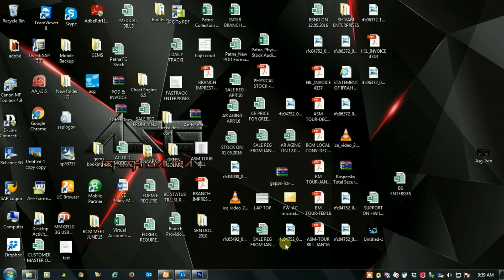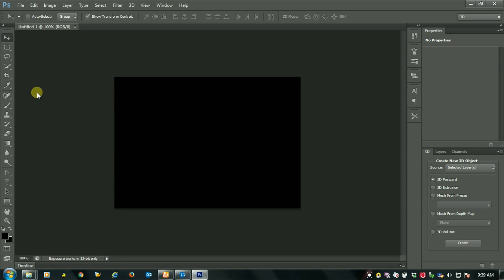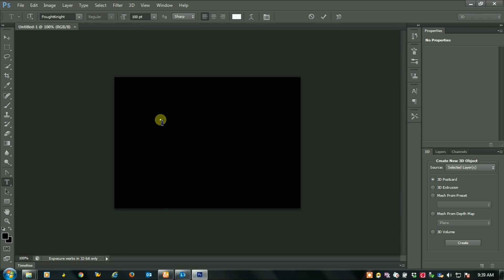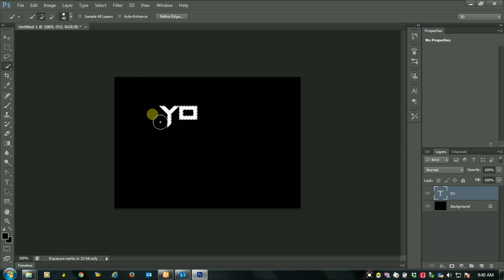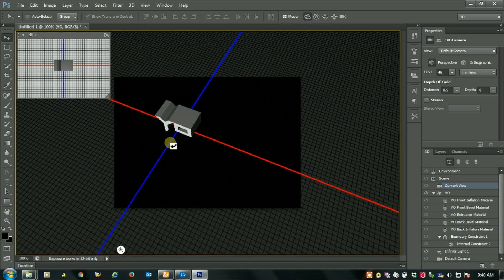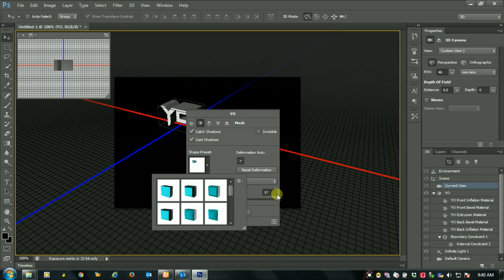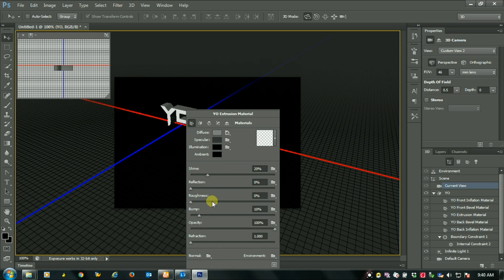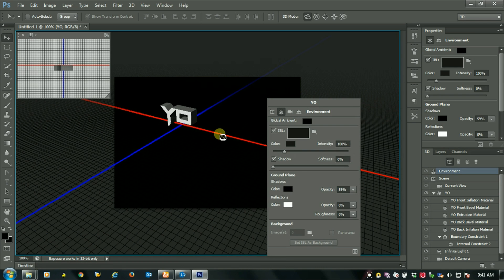How To Give 3D Effect in Adobe CS6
ASG COMPUTER TRICKS